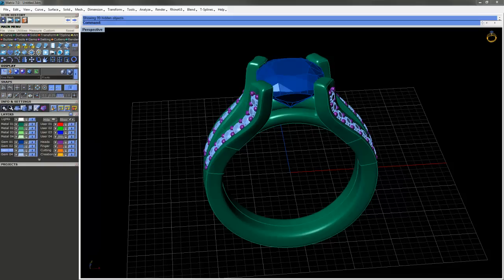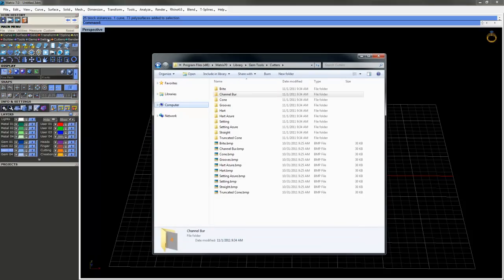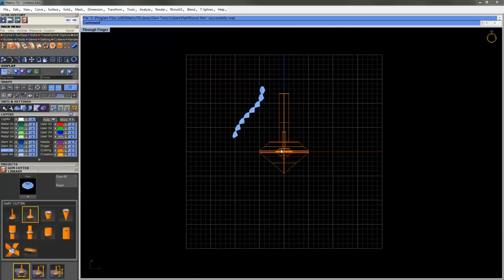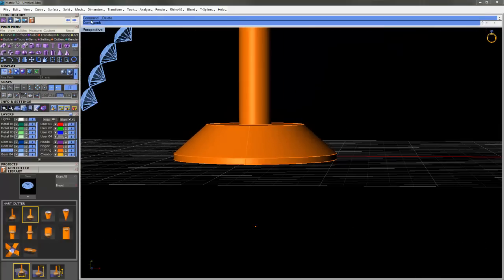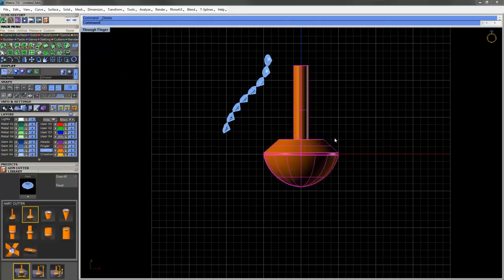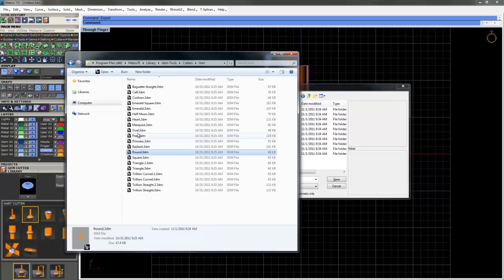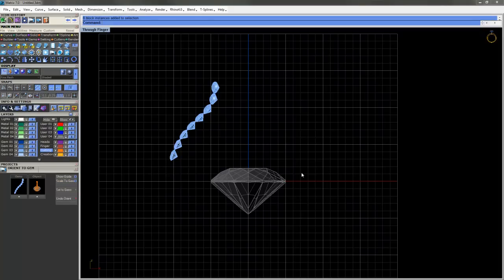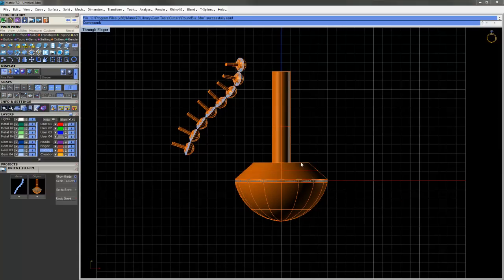Custom Gem Cutter - Matrix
Here is how to create a custom gem cutter and apply it to gems using the Orient to Gem function in Matrix.